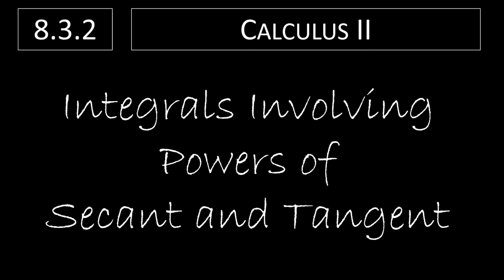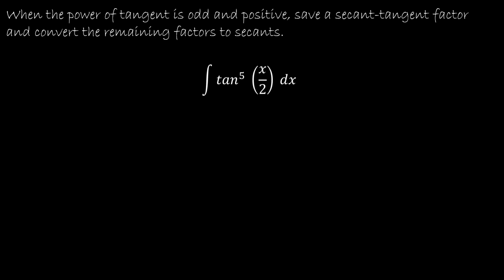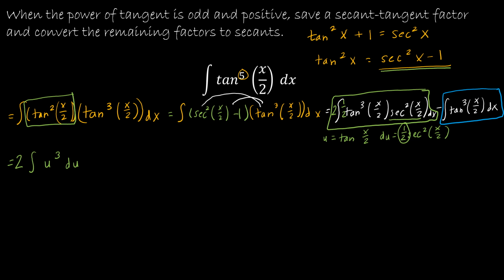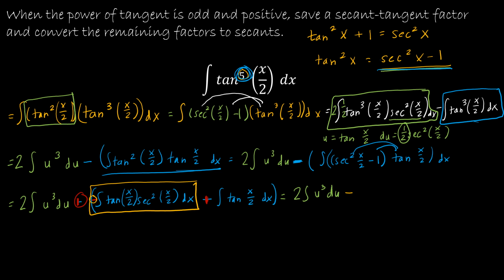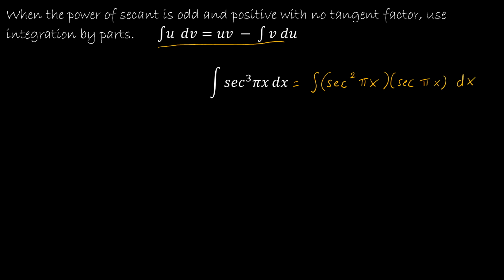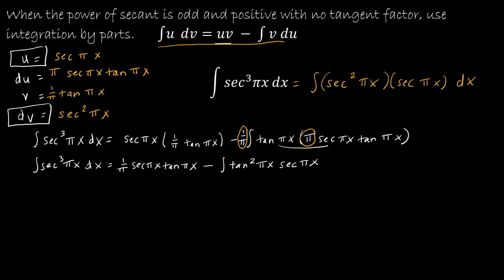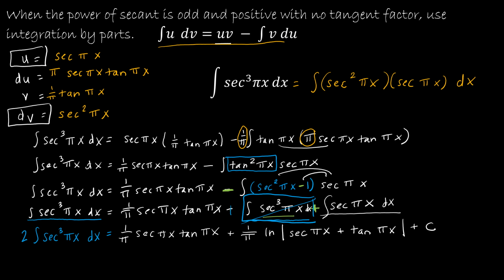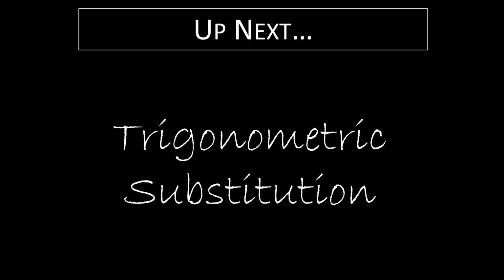Calculus II - 8.3.2 Integrals Involving Powers of Secant and Tangent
Strategies for integrating with even or odd powers of Secant and Tangent.

Video Chapters:
Intro 0:00
Power of Secant is Even and Positive 0:10
Power of Tangent is Odd and Positive 3:40
Power of Tangent is Even and Positive 14:11
Power of Secant is Odd and Positive With No Tangent Factor 14:42
Converting to Sine and Cosine 23:10
Up Next 25:58